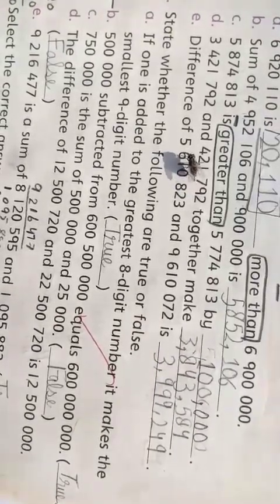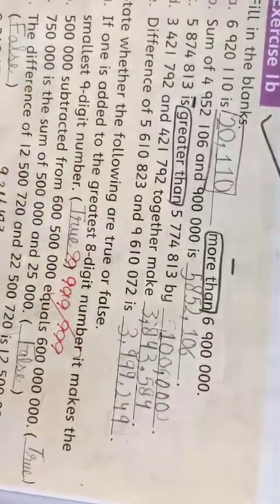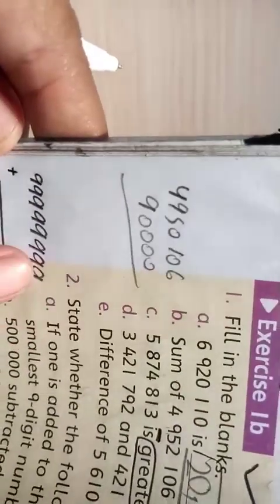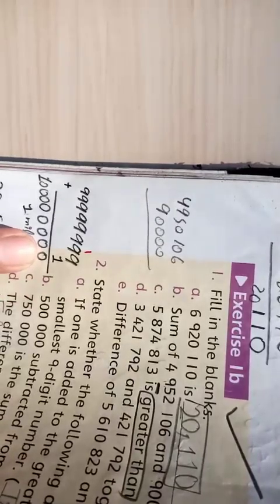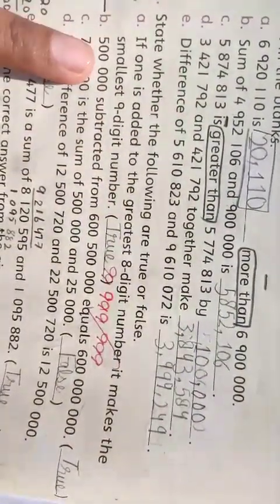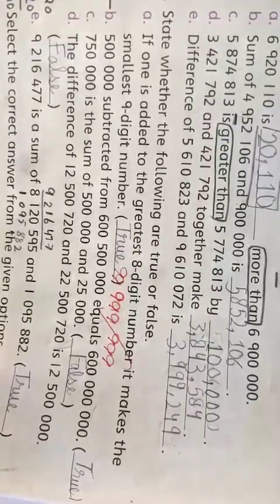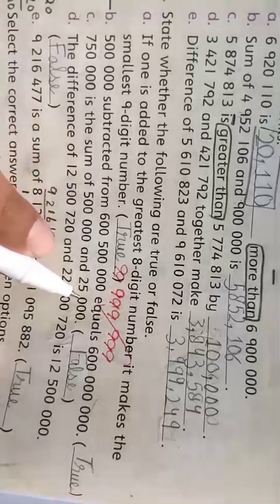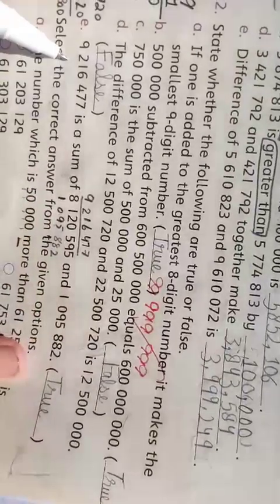Countdown book 5 | Mathematics | Ch 1 | Ex 1b(Q:1-2)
Assalamualaikum Students! Hope you are all fine. We make free mathematics lectures for you.

In this channel, I also teach computer science 9th class in urdu medium

Solved Excerise questions Chapter 1 in urdu 2022

Here is the playlist of all chapters  where we discuss every topic of 9th class book. We also solve exercise questions.

Unit # 2: Binary System

Unit # 4: Data and Privacy